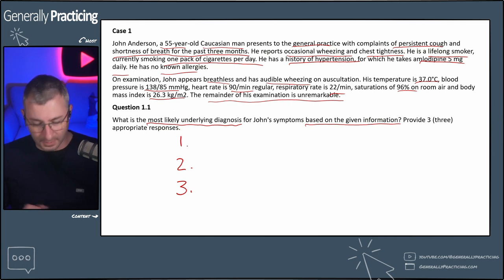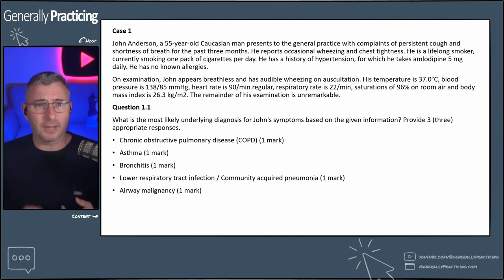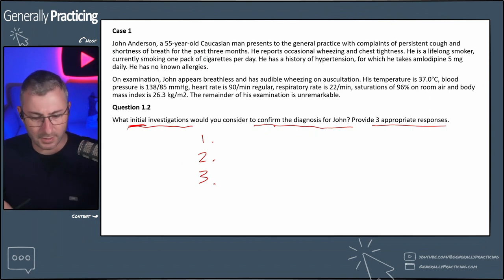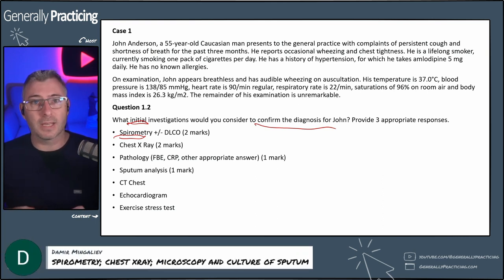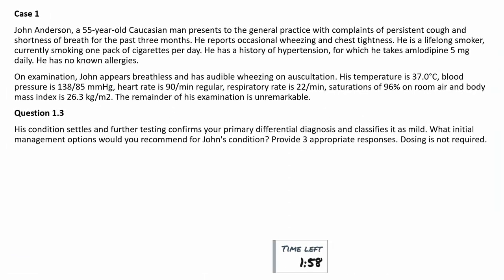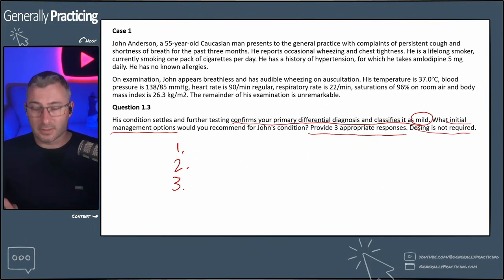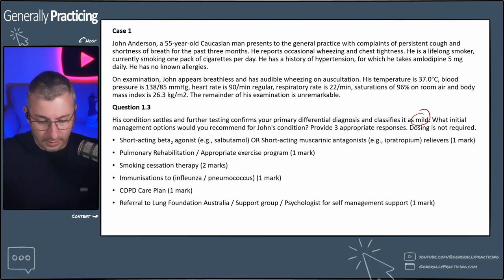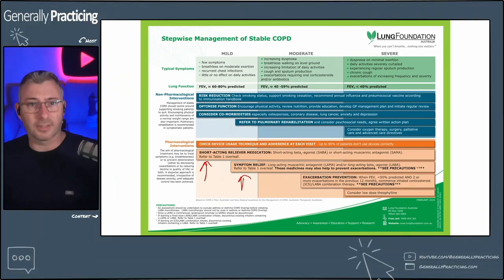FREE RACGP KFP Exam Practice Question - LS5Q1